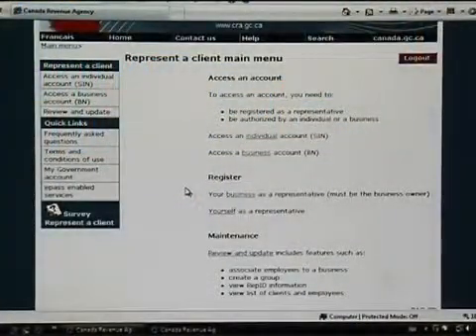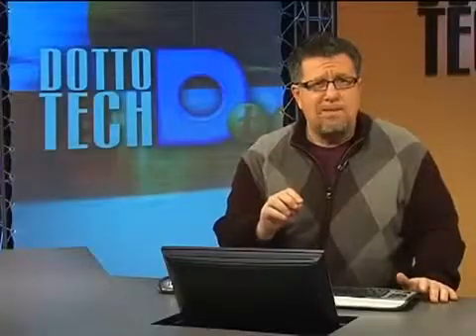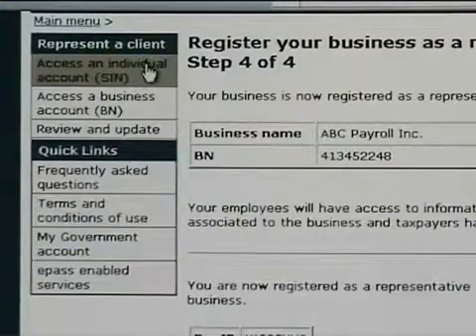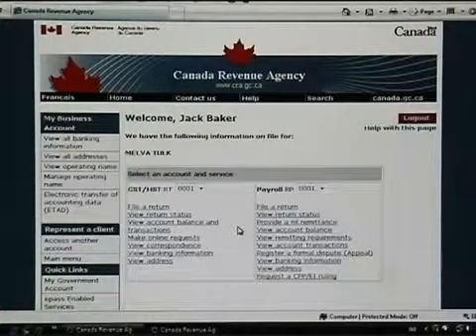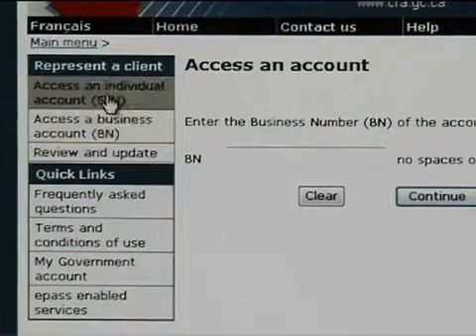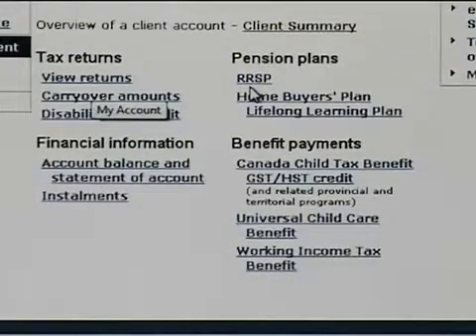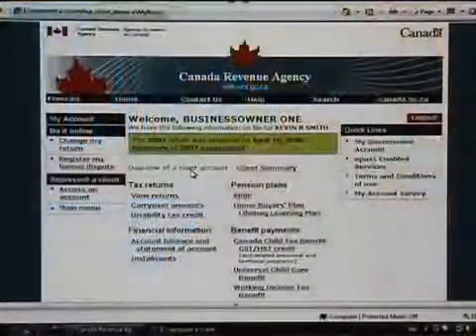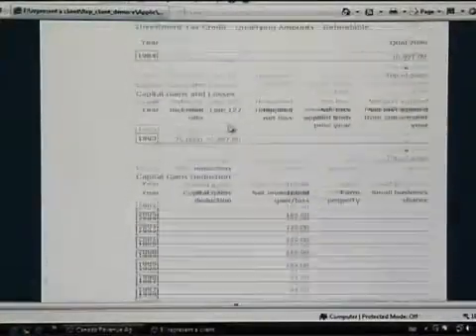Dotto Tech Season 7-14 CRA seg. 3337